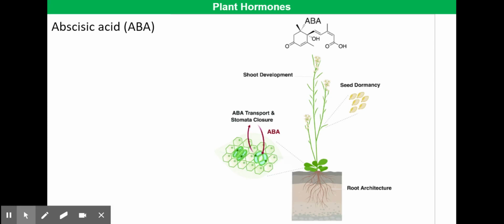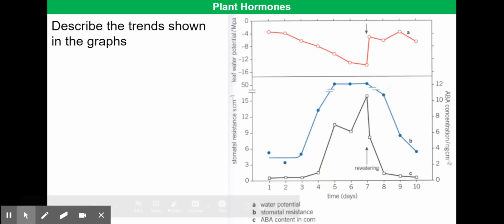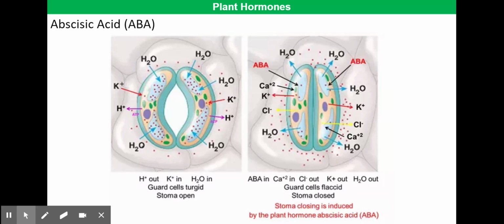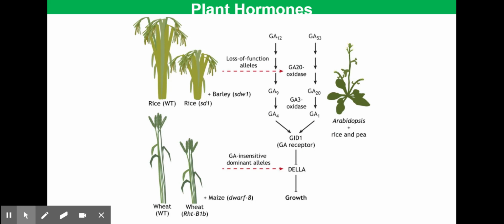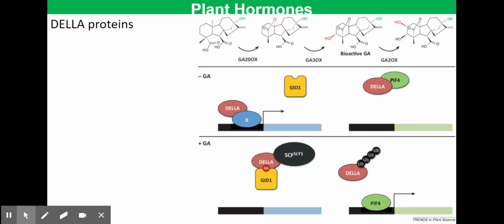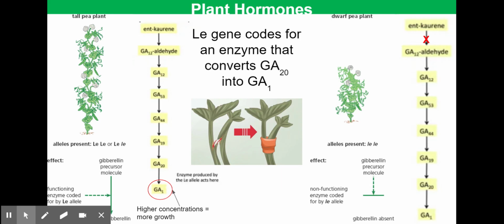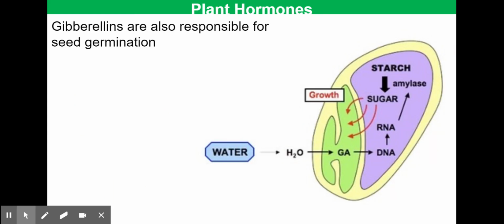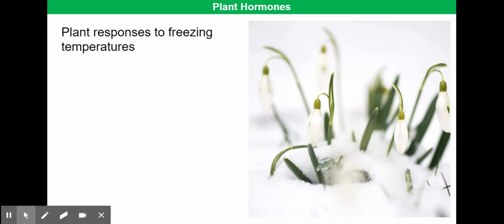Plant Hormones - Abscisic Acid and Gibberellins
OCR A Level Biology - Plant and Animal Responses - Plant Hormones - Abscisic Acid and Gibberellins